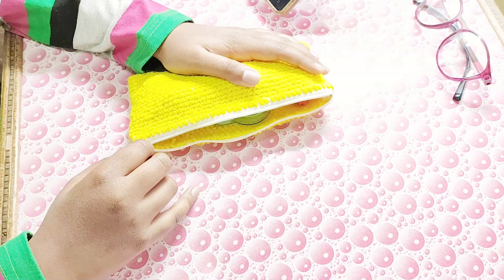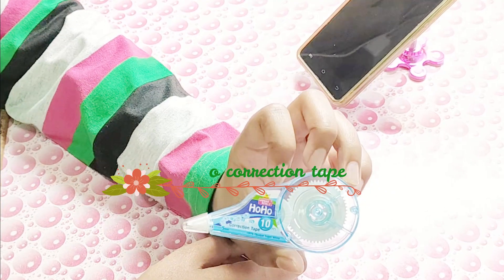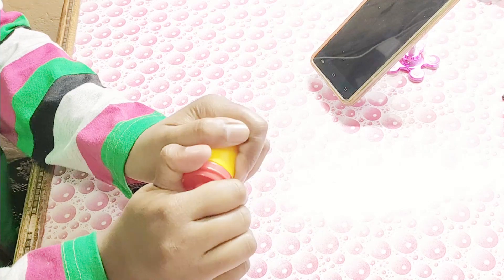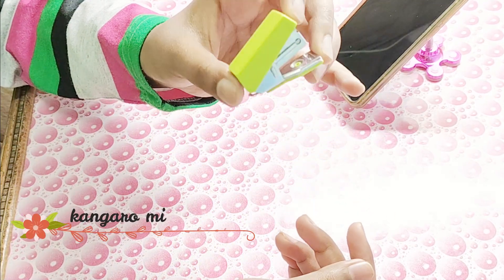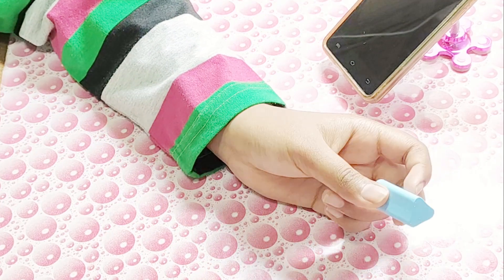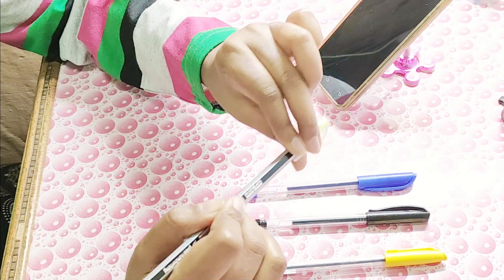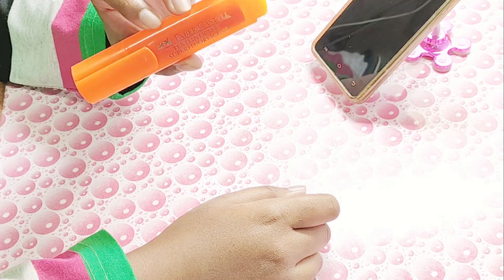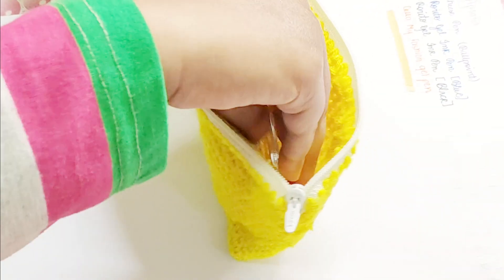what's in my pencil case(during exam season)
Hi Guys!
This video is about a few recommendations about what you can keep in your pencil case during
exam season. I think might be this video prove to be useful to you.

I would request you all to appreciate me by commenting down your thoughts about
your recommendations about what to keep in a pencil case during exam season.

Items used:
1)pens-rorito-gel blue & black
2)pencil- apsara platinum
3)eraser-doms triangle
4)ruler- camlin supreme
5)highlighter- faber castell super fluorescent
6)top sharpener&binder clip+paper clip- I don't know the brand :P LOL
7)coloured pen- my fashion gel-cello
8)PENCIL CASE- Made by my mom- her video coming soon
9)cheese ballpoint pen
10)stapler- kangaro (mini)